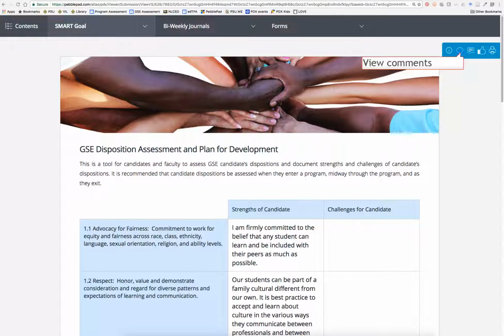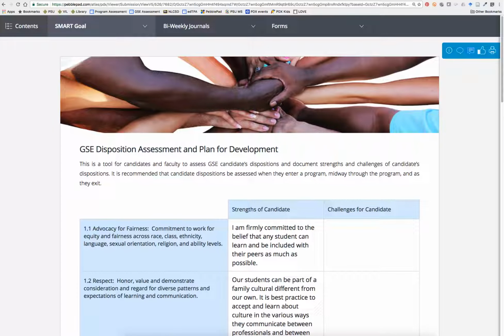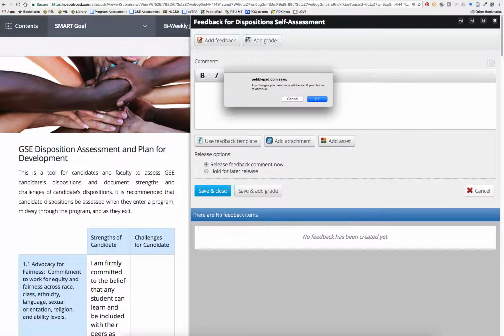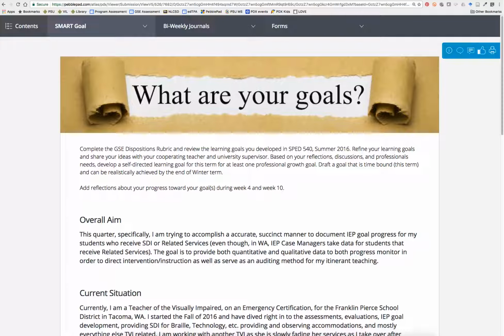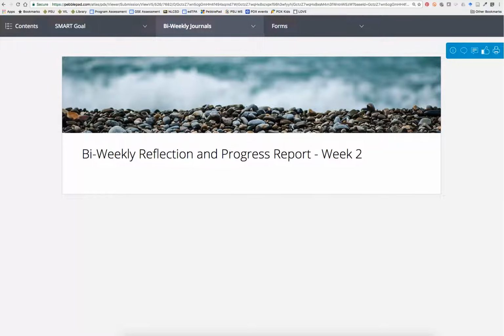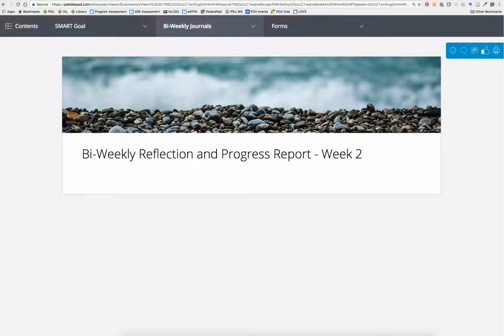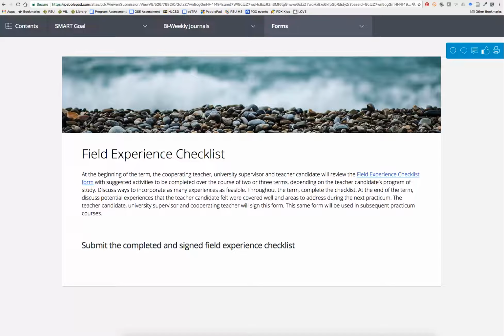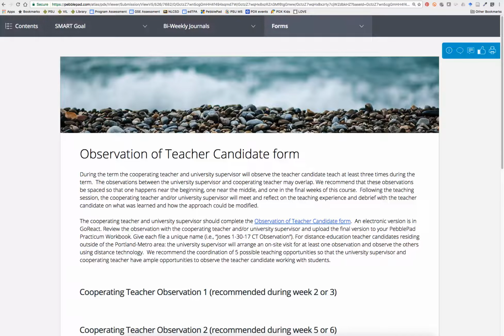Providing Feedback in PebblePad Workbook